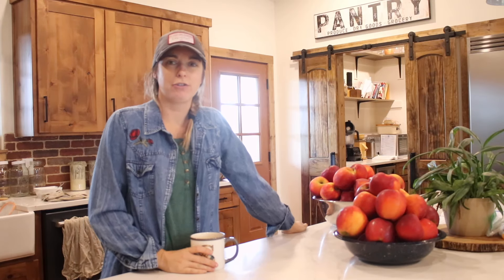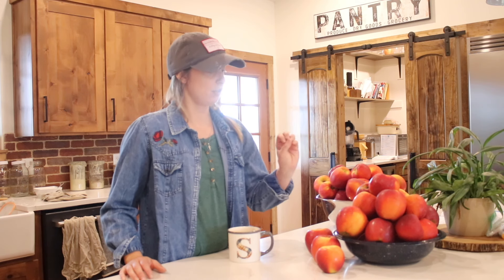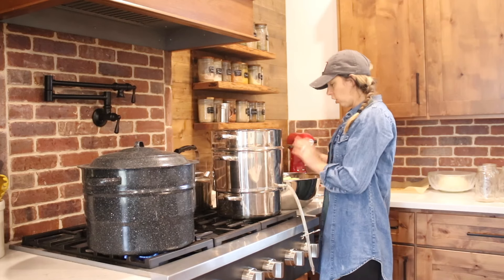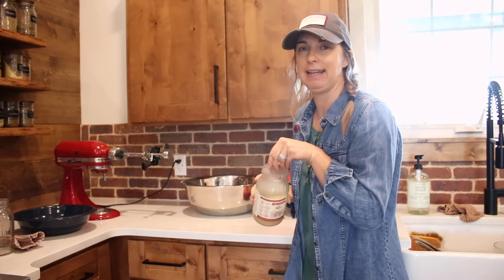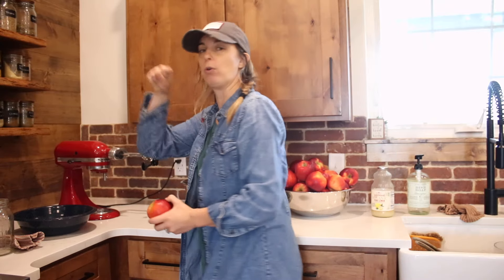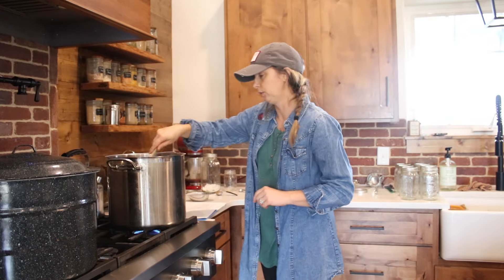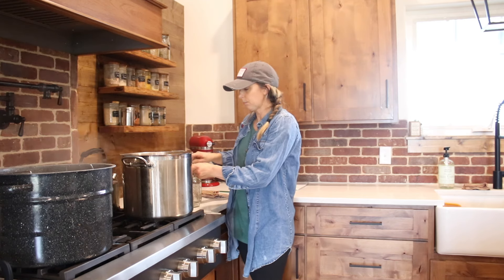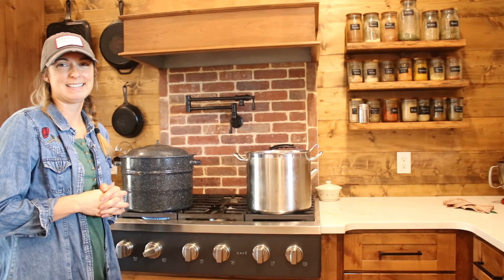3 Ways to Preserve a Bushel of Apples!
Every year I buy a bushel of apples from my local mennonite store. My apple trees do ok. but it's not enough for our year supply. Luckily this store gets loads of apples every year. I always get a bushel for $20. Come see how I put them up to enjoy all year long!

Steam Juicer

Water Bath Canner

Stand Mixer Apple Peeler